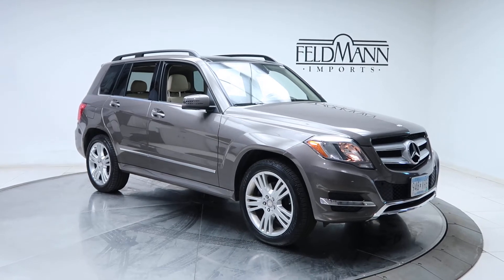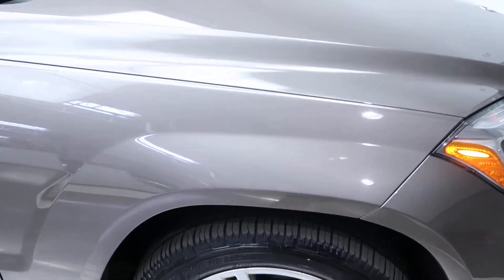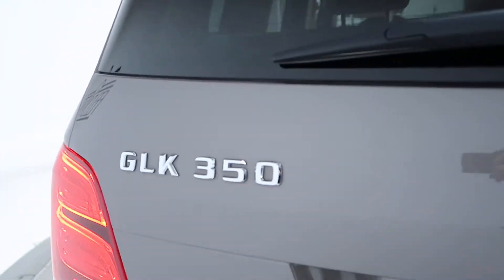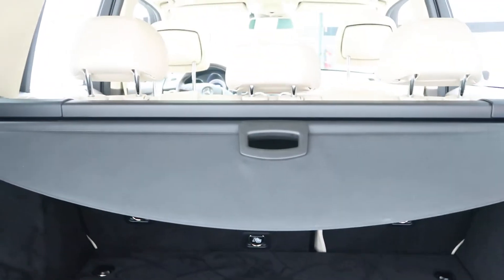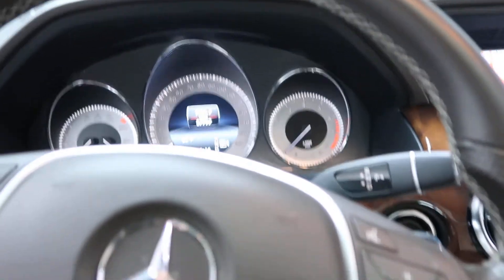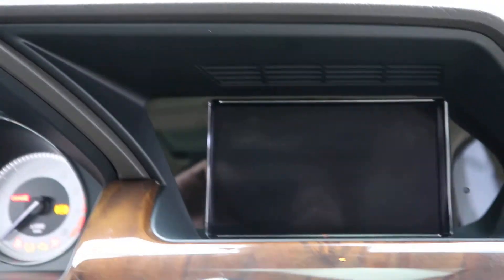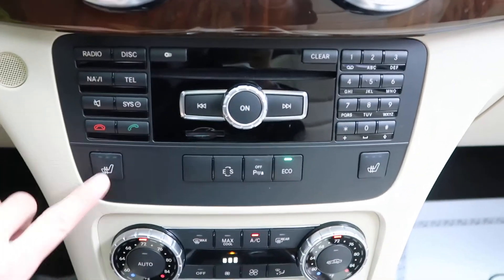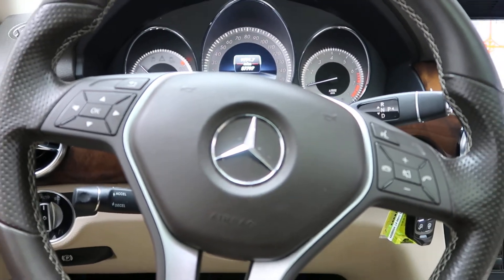2014 Mercedes-Benz GLK 350 4MATIC® - For Sale M9896A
Take a look at the 2014 Mercedes-Benz GLK 350 4MATIC® now available at Feldmann Imports. For more information including pricing and availability, please visit us